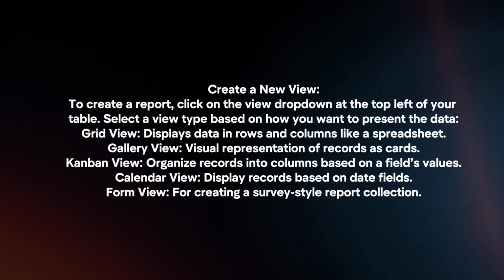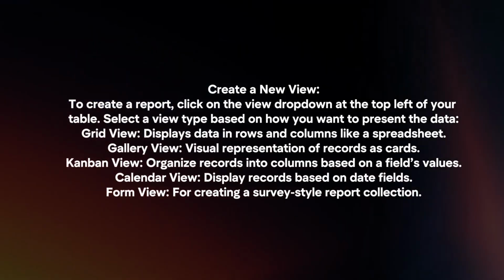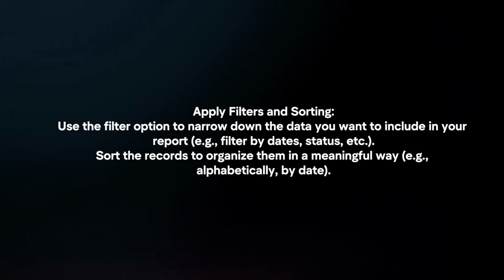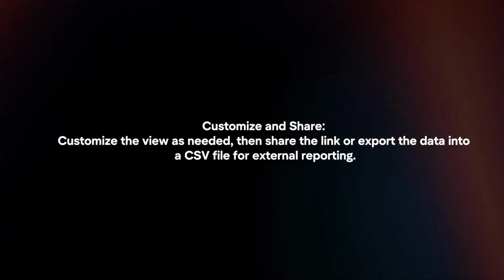How To Create A Report In Airtable (2025)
In this video I will explain How You Can Create A Report In Airtable In 2025.